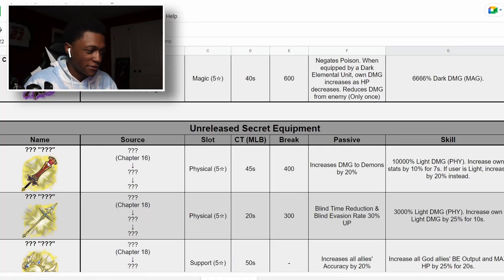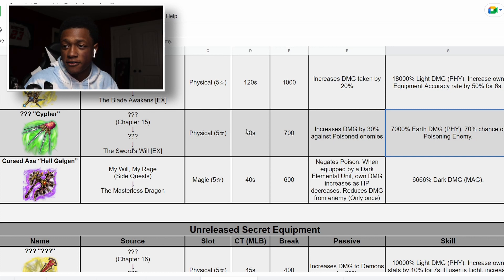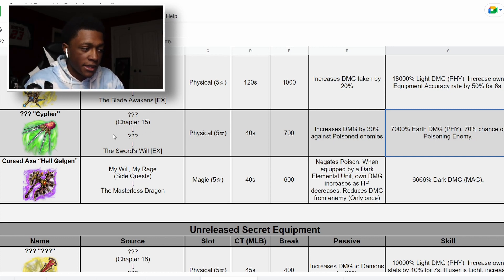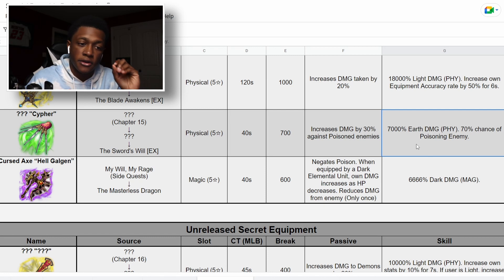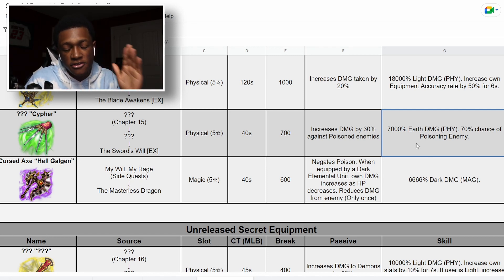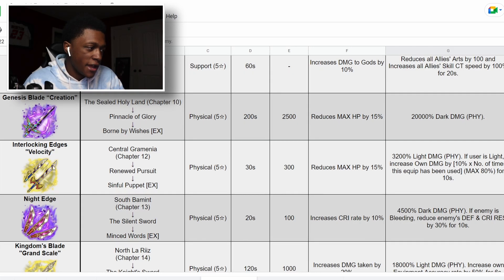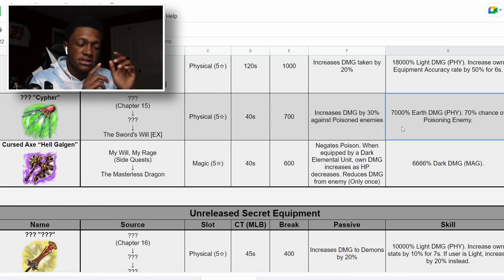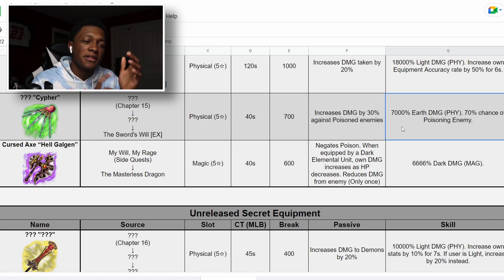Is this new secret equipment worth getting in Grand Summoners?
•100 Likes For Your Boy Sleepy!